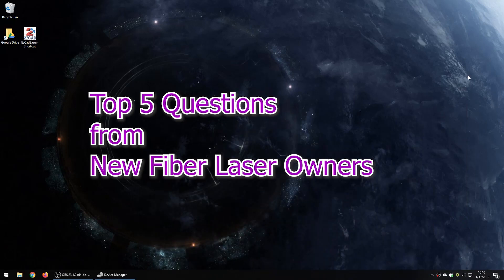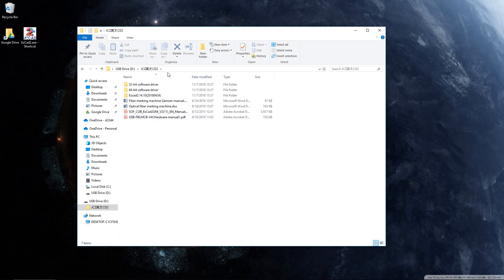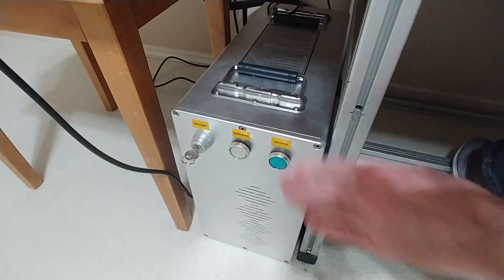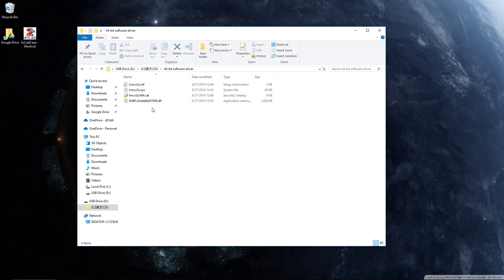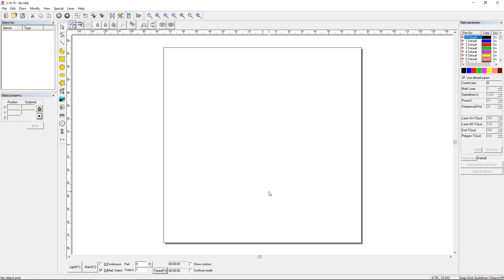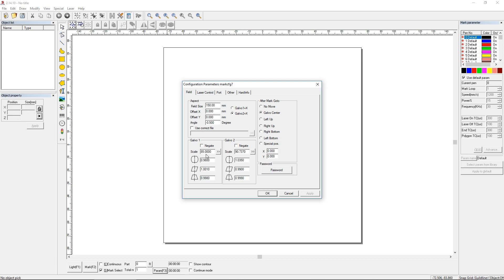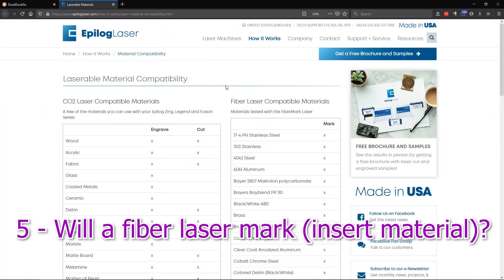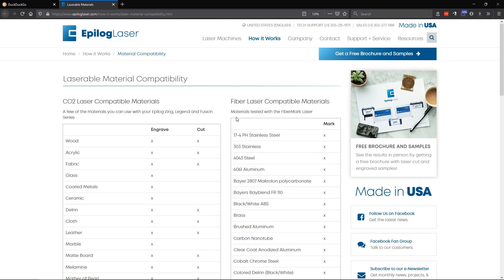Top 5 Questions from New Fiber Laser Owners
Here are a few questions that I've received multiple times from people who are brand new to Chinese fiber lasers.  These are heavily focused on initial setup and use of the laser.